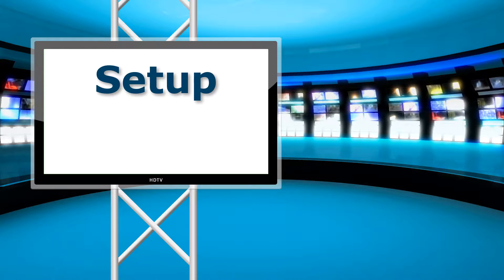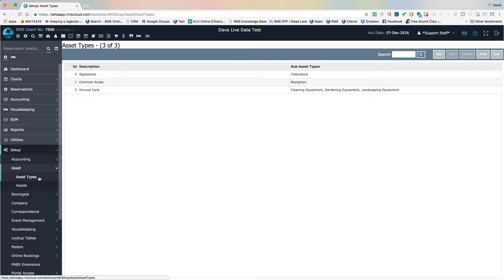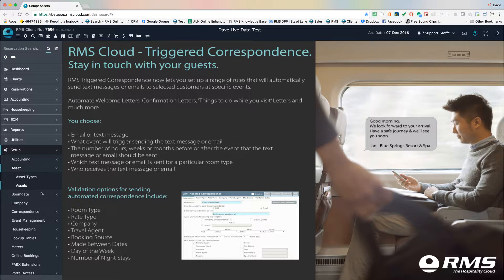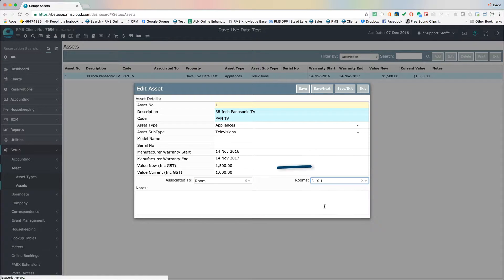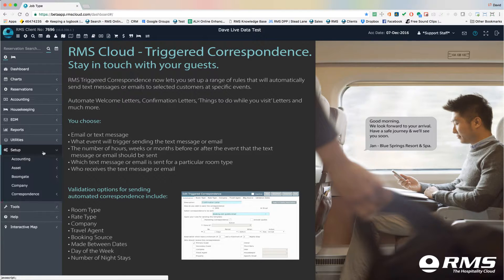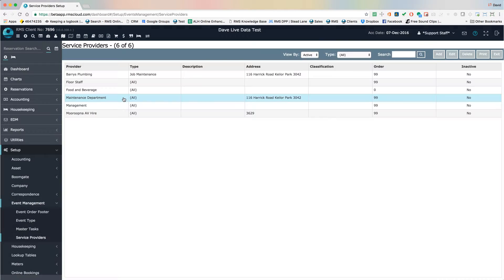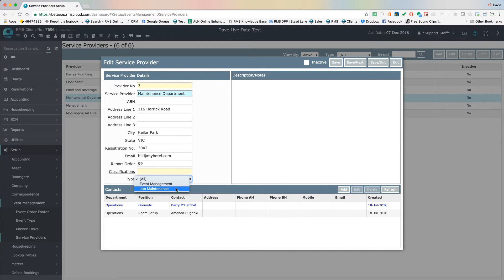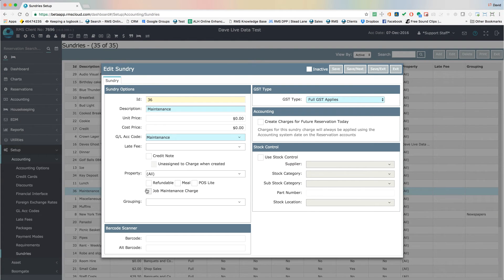Job Maintenance - Part One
Visit the following links for more information about RMS The Hospitality Cloud:

Job Maintenance is a feature within RMS that helps you manage all of your routine and regular maintenance tasks. Watch this video first to see how to set up Job Maintenance